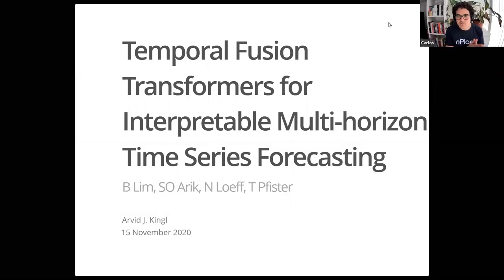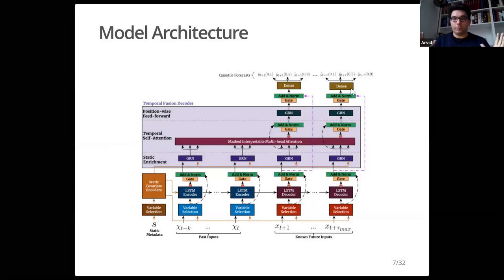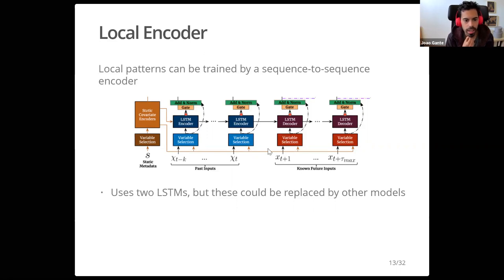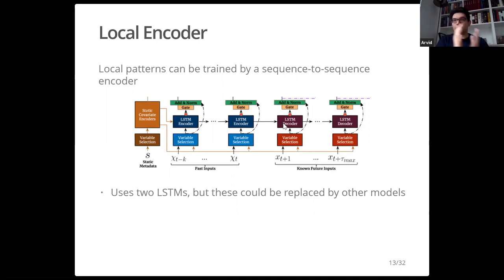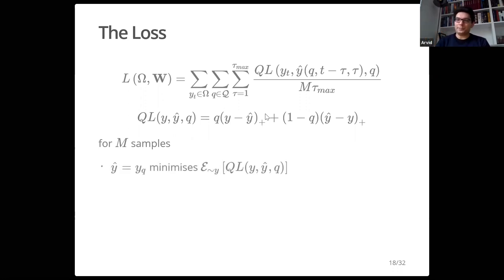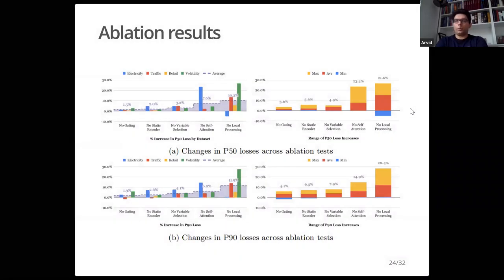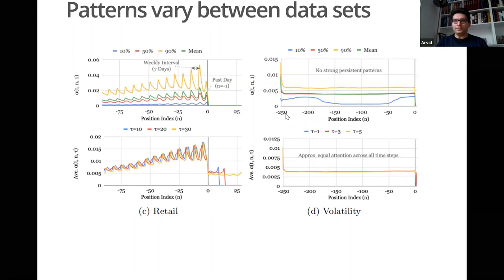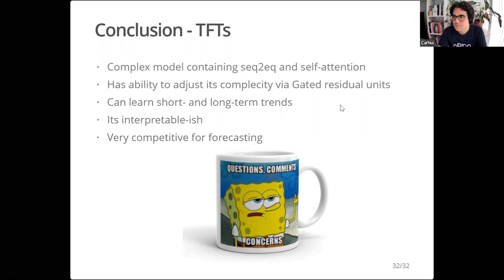Arvid Kingl: Temporal Fusion Transformers for Interpretable Multi-horizon Time Series Forecasting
Machine Learning Paper Club (Dec 3, 2020)